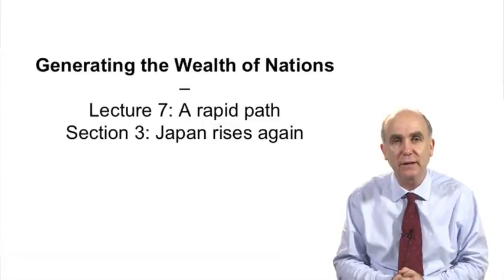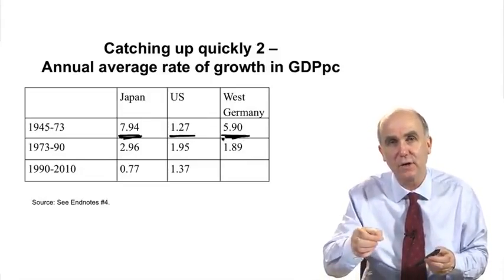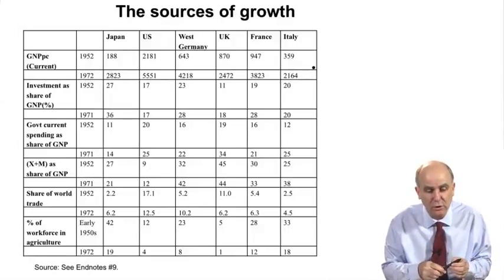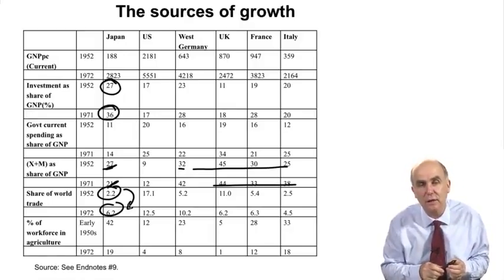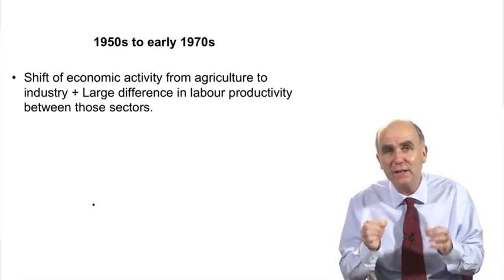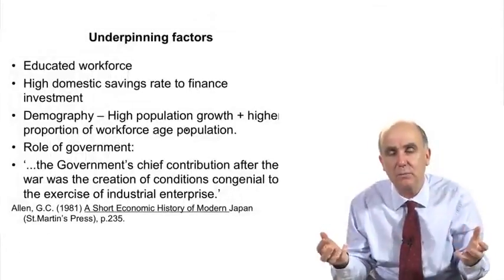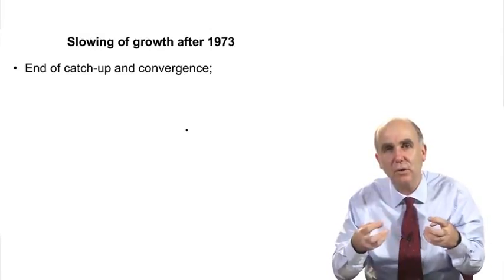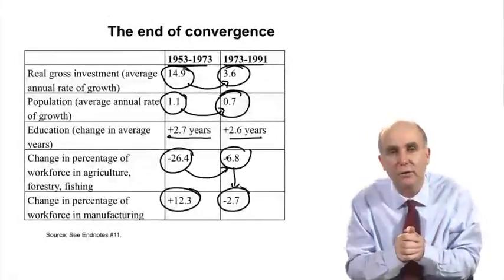5 3 Lecture 7 Section 3 Japan rises again 25 52